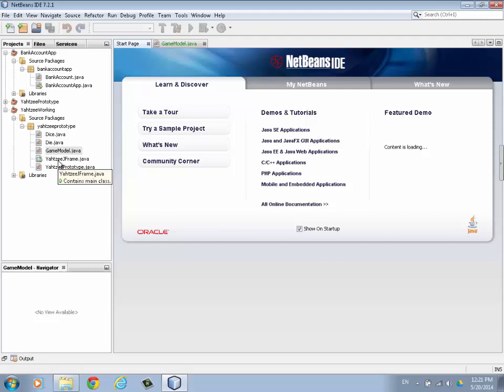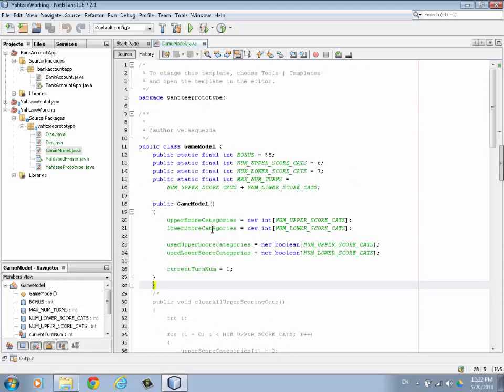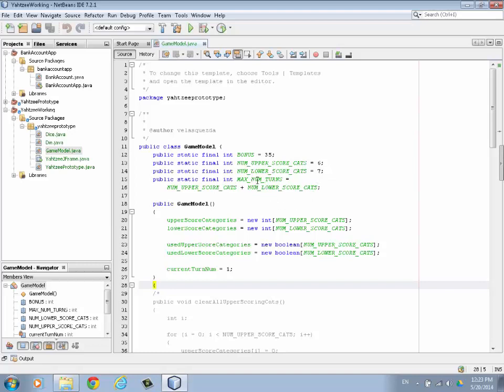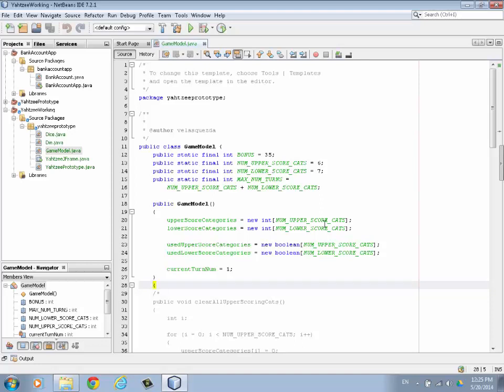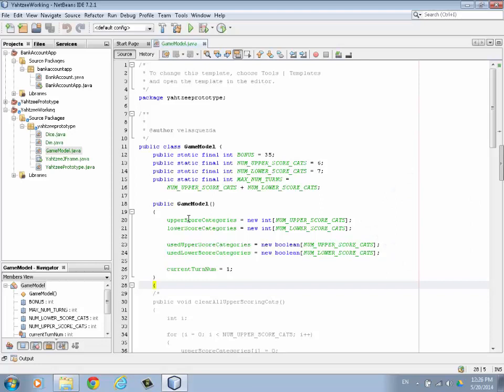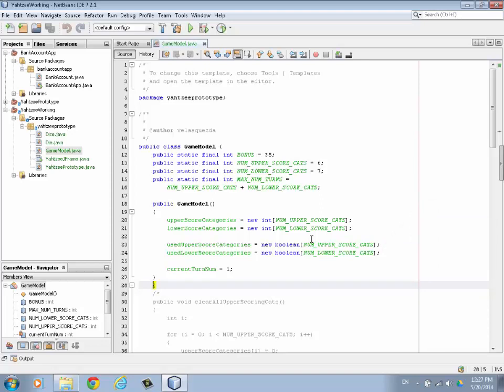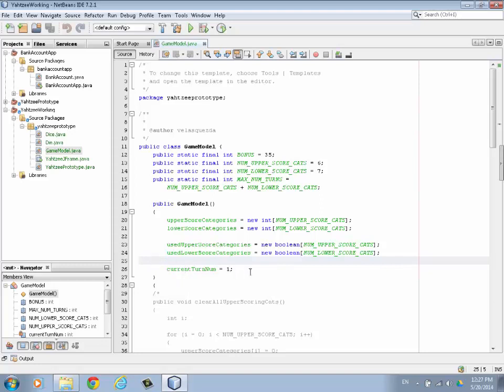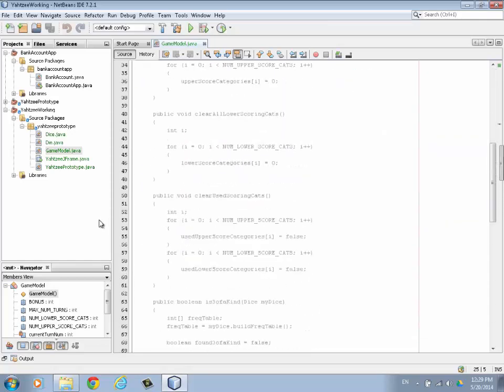Java 2 - 08.0 Yahtzee - Game Model Creation (New)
Next, we create a new Game Model class that will allow us to separate our game processing code from out user interface (UI) code. This is just a start, with the bulk of the class being fleshed out in upcoming videos.